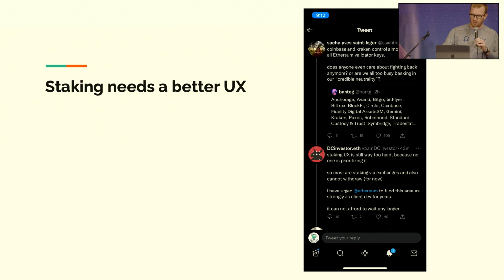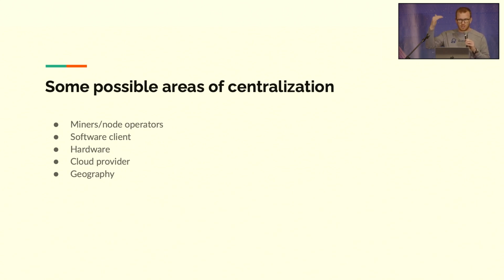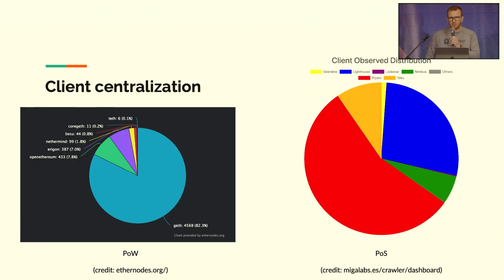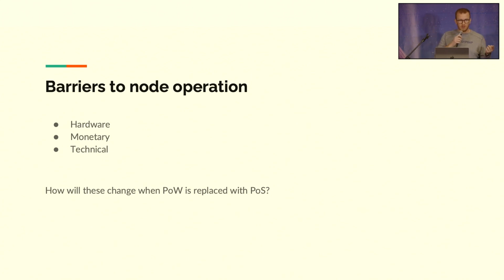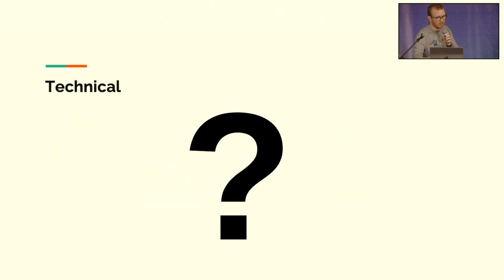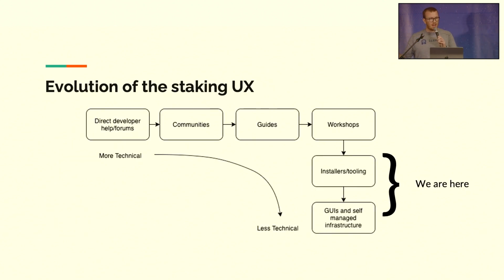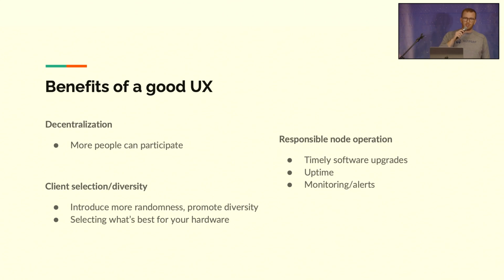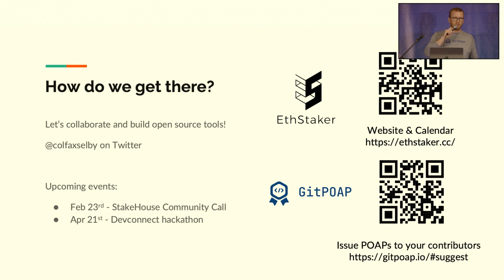The UX of Staking on Ethereum and Why it is Critical to Decentralization Colfax Selby